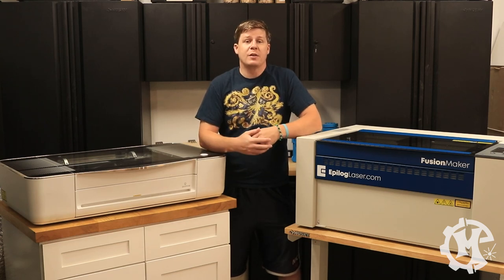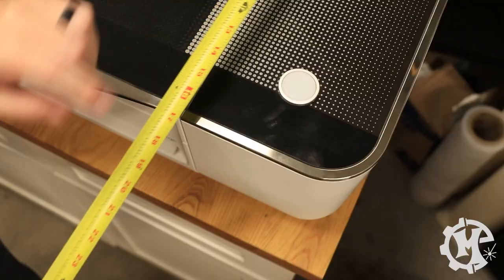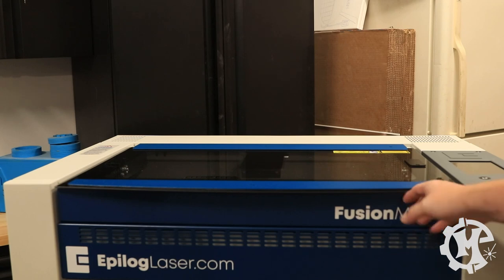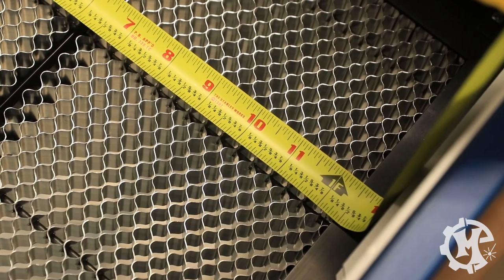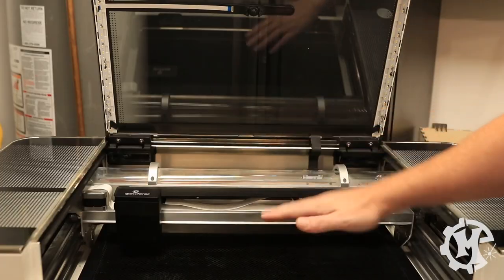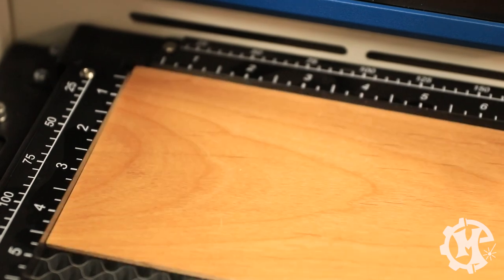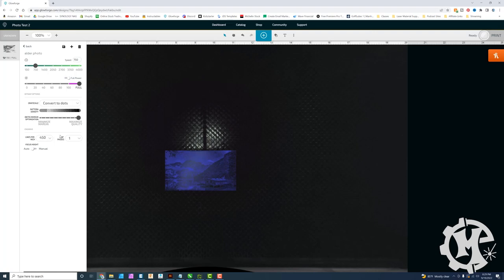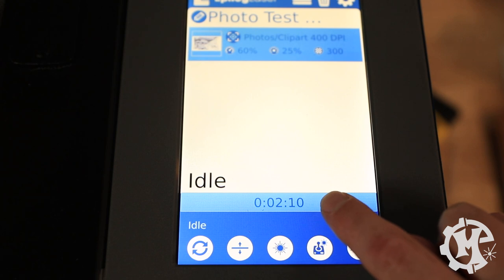EPILOG VS GLOWFORGE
● EPILOG FUSION MAKER
Specs: 30 watt with 12"x24" work area

● GLOWFORGE
Specs: 45 watt with 12"x20" work area

I've had a lot of people ask me about the Glowforge in the past and why I bought an Epilog instead. With the new release of the Epilog Fusion Maker, I thought this would be the perfect time to put them to a head to head test and show each machine. Enjoy!

Video Chapters
00:00:00 Introduction
00:01:56 Machine Area
00:08:35 Manufacturer Location
00:09:48 Tube Comparison
00:15:30 Machining Speed
00:17:07 Connectivity of Machines
00:17:26 Laser Classes and Safety
00:18:39 Passthrough
00:20:07 Camera Systems
00:20:43 Job Reference Point
00:21:48 Motion Controls
00:24:55 Auto Focus
00:25:38 DPI Rating
00:26:08 Machine Control Panels
00:28:08 Accessories, Support, and Warranty
00:33:46 Workflow from Software to Machine and Raster Engraving Test
00:44:26 Vector Cutting Tests
00:56:34 Passthrough Test
01:01:16 Rotary Test
01:04:04 Camera Accuracy
01:08:11 Production Test
01:21:37 Pricing Comparison
01:24:47 Which Machine Should You Get